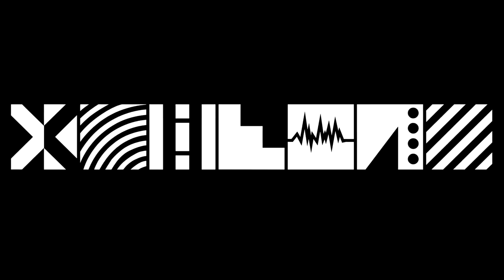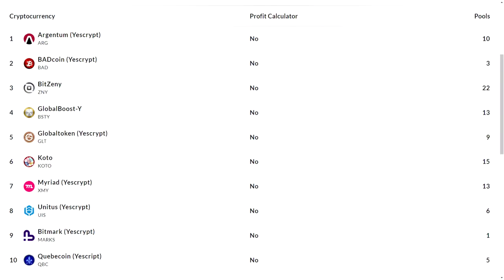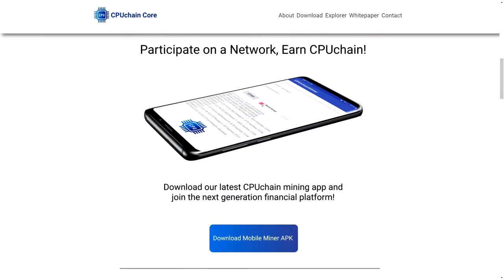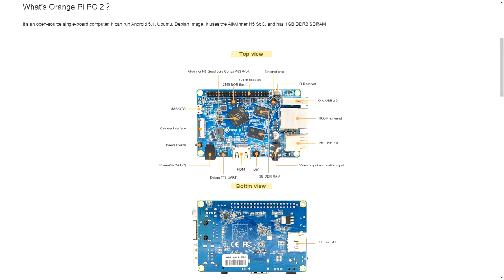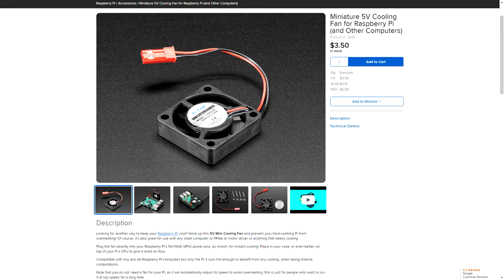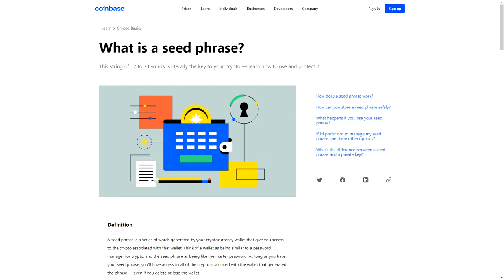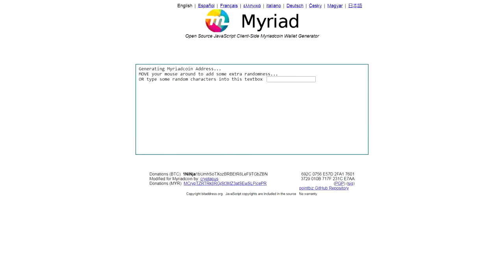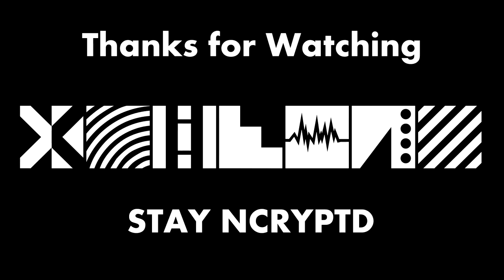Mine CPUChain On Your Mobile Phone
Episode 19 - Mine CPUChain On Your Mobile Phone

CPUChain is a functional and easy to use blockchain. There is not much to say about this asset in my opinion because it needs time to grow and develop some sort of service or good that people will want to use in order to get footing in this expanding space of blockchain. The blockchain works well and I find it never has down time which is more than a lot of Proof of Work coins offer, so be aware that even though it's simple many people are mining this coin and I believe they will continue to mine as long as the blockchain is still active.

CPUChain Homepage

CPUChain Wallet Link -

Android - Use Link Above

Scroll down and look for the APK file for Android installation -

ElectrumCPU-3.3.8.0-release.apk

Windows - Use Link Above

Scroll down and look for the .exe file for Windows installation -

electrum-cpu-3.3.8-setup.exe

CPUChain Paper Wallet -

CPUChain Miner -

Android -

Windows -

I AM NOT A FINANCIAL ADVISOR AND THIS IS NOT FINACIAL ADVICE

bitcoin btc ethereum eth crypto mobile mining mobilemining phone phone mining pow
cpuchain cpu cpupower algo mining mobile android android miner android mining pos